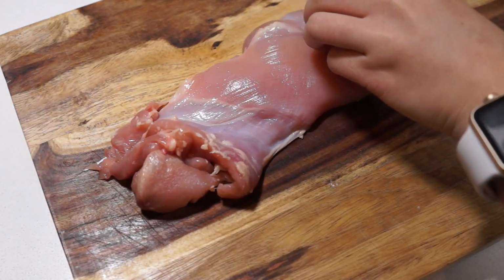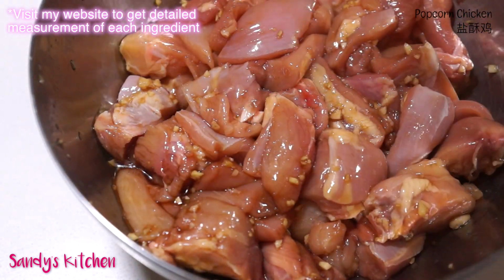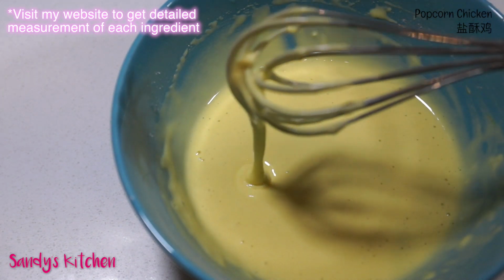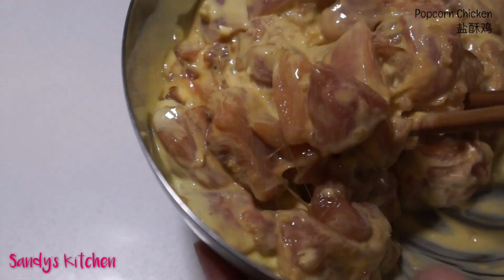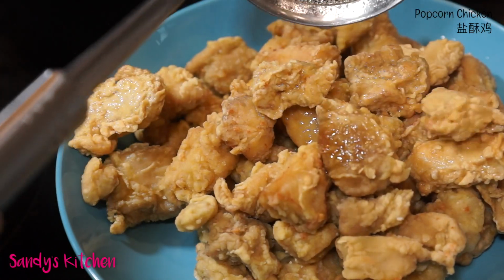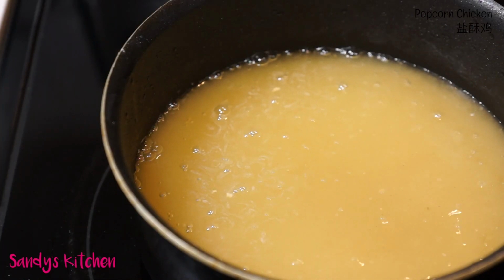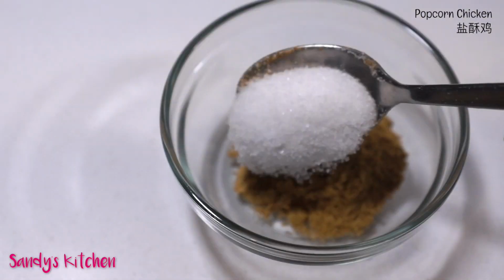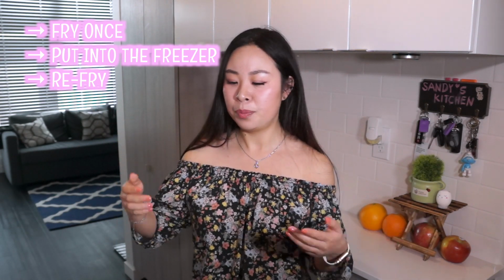SUPER CRISPY! Taiwanese Popcorn Chicken 超酥超脆的盐酥鸡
It's a party snack! Like the name popcorn chicken, it's crispy and tasty.

About Sandy's Kitchen
Welcome to Sandy's Kitchen Channel!

If you are looking for different ways to eat delicious and or healthy food, why not try our Chinese recipes? I post new recipes weekly. Also, if you make one of my recipes send over pictures and your thoughts over to either one of our social accounts below and I'll make sure to give you a shoutout! Yet again, welcome to Sandy's Kitchen.

New Food, New Mood!

recipes homemade food party snack